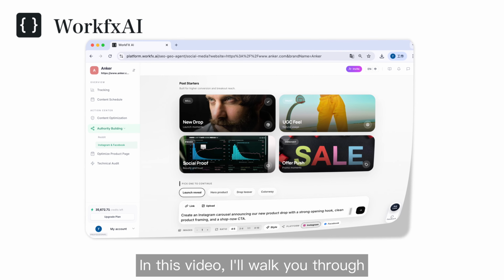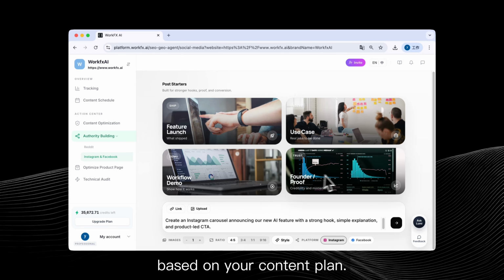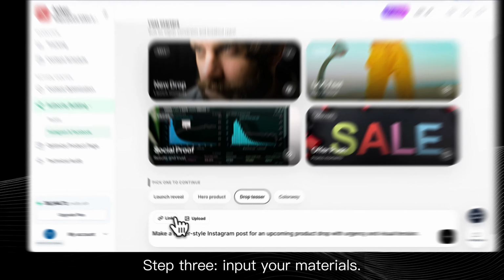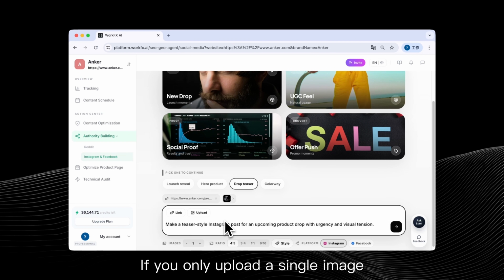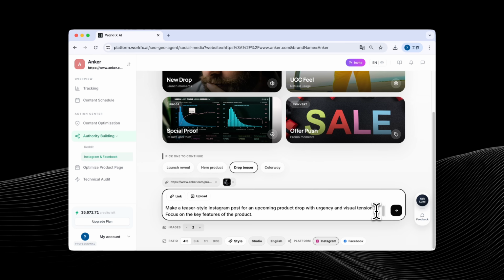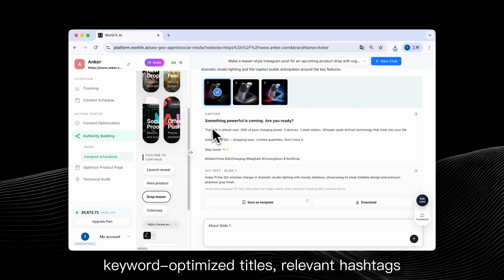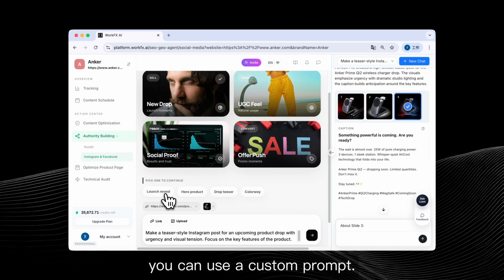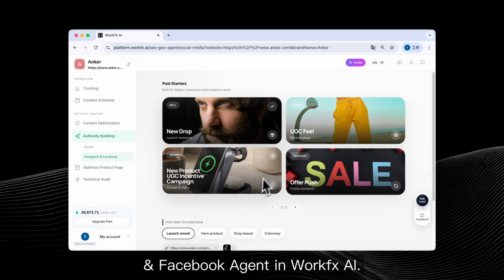AI Marketing Agent for Instagram 🚀 Grow Faster in 3 Minutes (No Ads Needed)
Want to grow your Instagram faster without spending on ads?

In this video, I’ll show you how to use an AI Marketing Agent to:

* Automate content marketing
* Boost organic traffic
* Get discovered by AI search (ChatGPT, Google, Gemini)

This is perfect for:

* E-commerce brands
* SaaS founders
* Content creators

💡 Key takeaway:
Growth today is not about posting more — it's about being found, trusted, and recommended by AI.